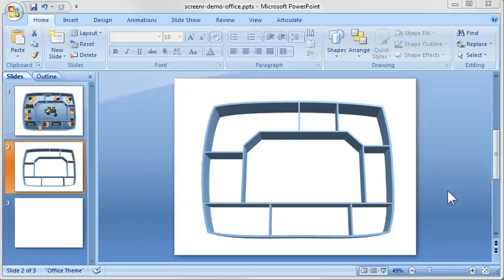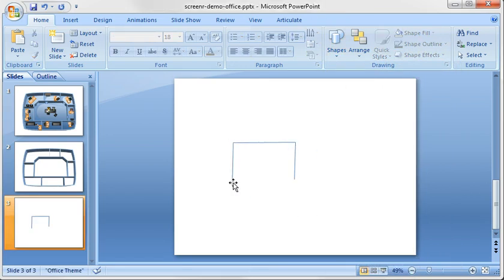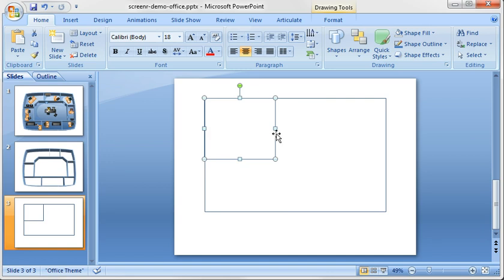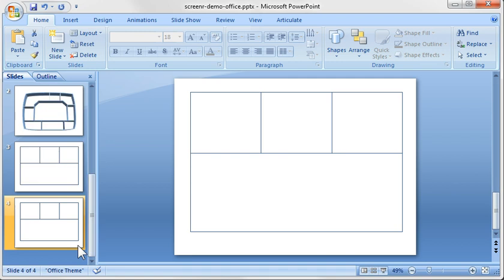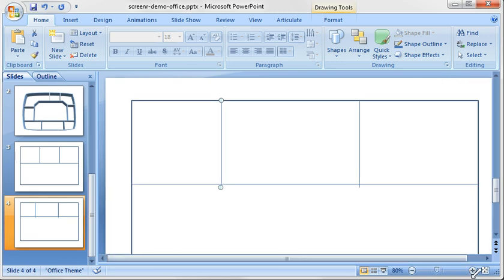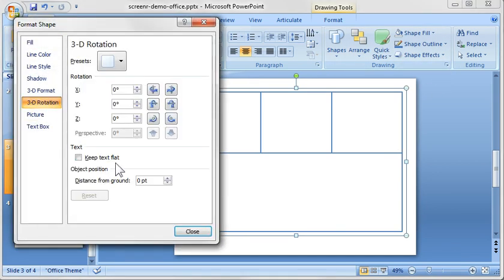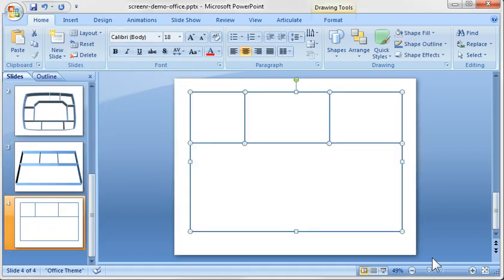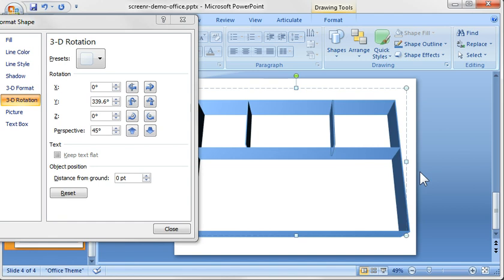Part 2: How to Add Rooms to the 3D Overhead Office in PowerPoint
In this tutorial we add to the basic 3D office shape by adding walls to create separate rooms in the office.